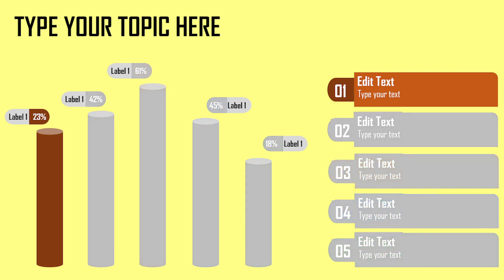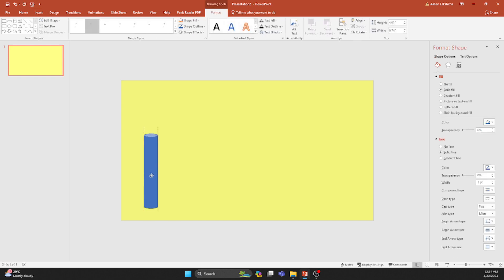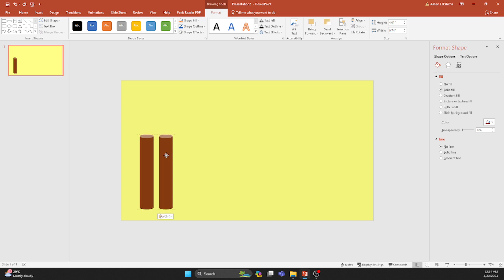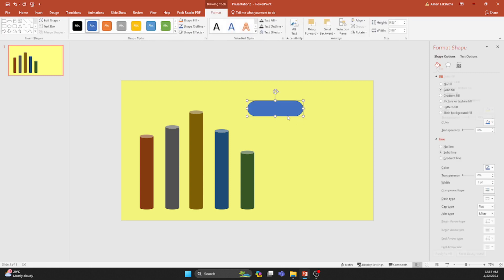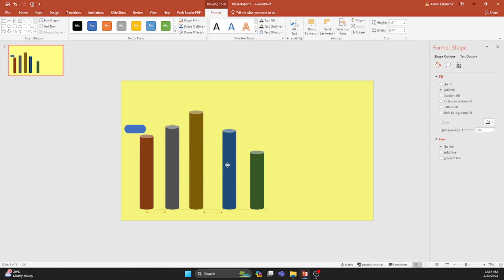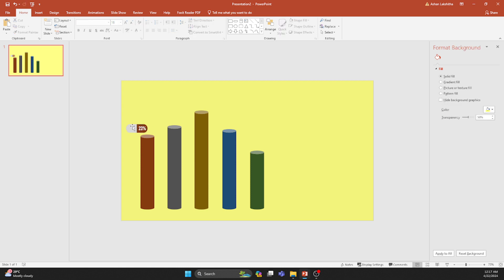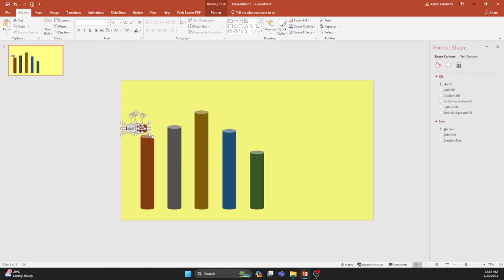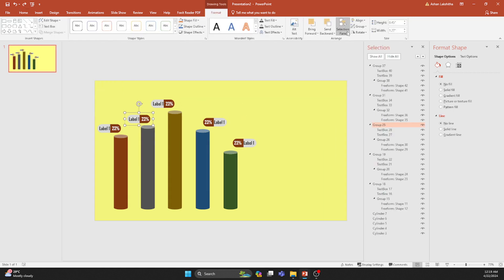Best PowerPoint Design 👑🔥🔥 |✅🤑Free Template| Easy steps | 2024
Welcome to the ultimate PowerPoint tutorial guide! Whether you're a beginner looking to enhance your presentation skills or a seasoned pro wanting to explore advanced techniques, this video has everything you need to know about mastering PowerPoint.